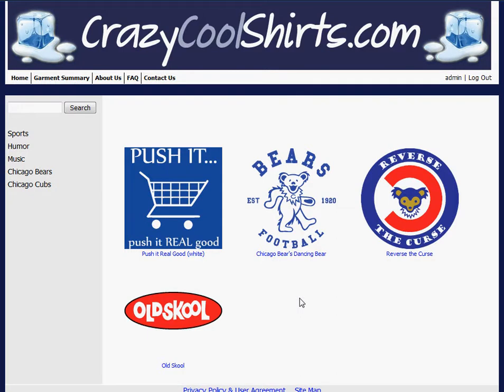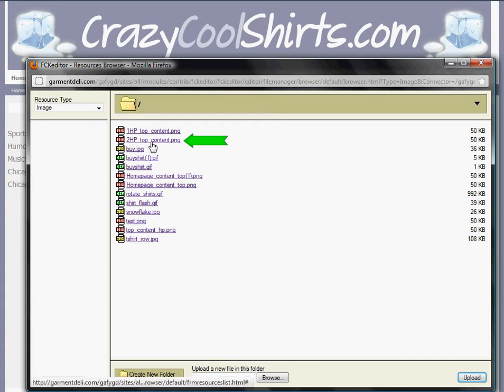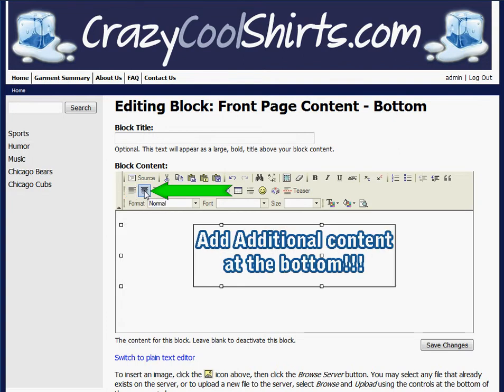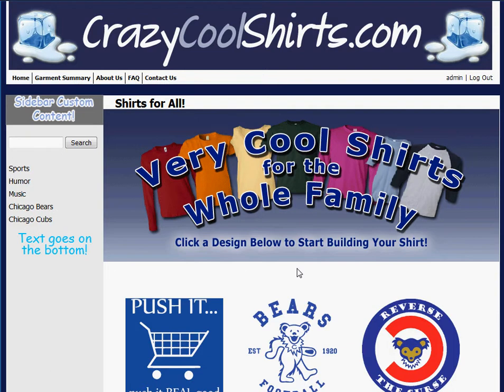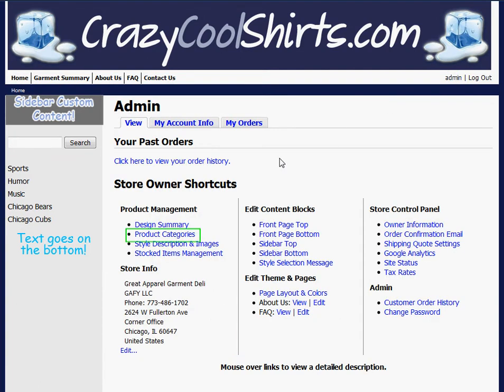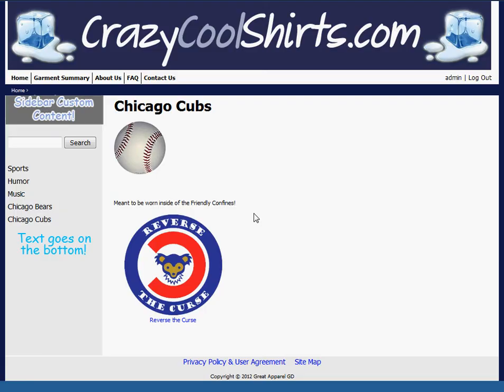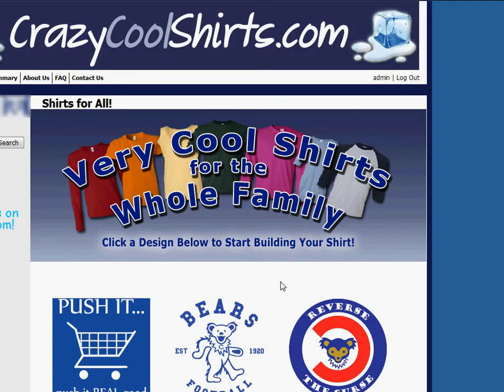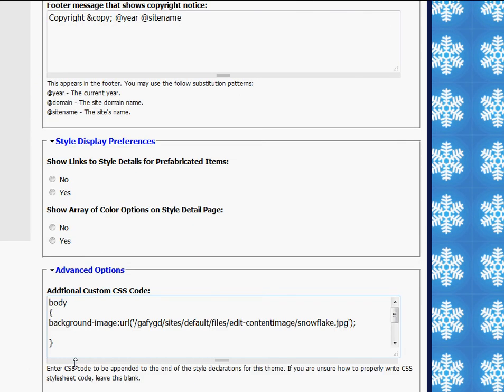Advanced Theme Development in Garment Deli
Garment Deli Advanced Theme Development